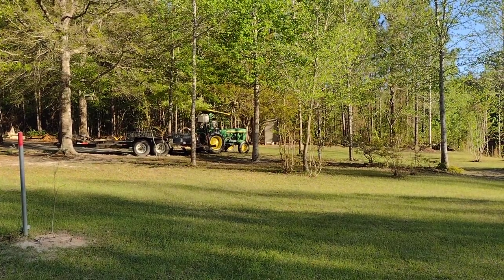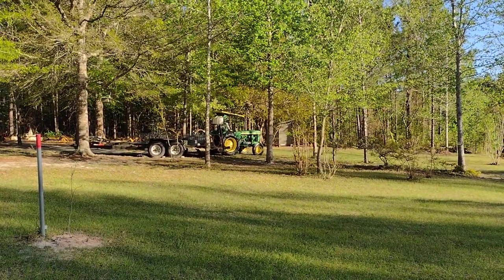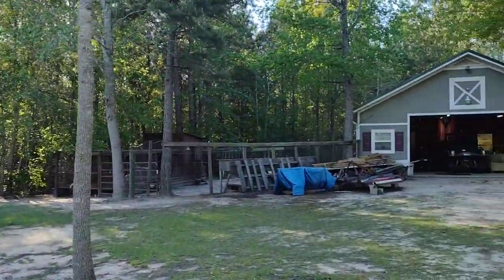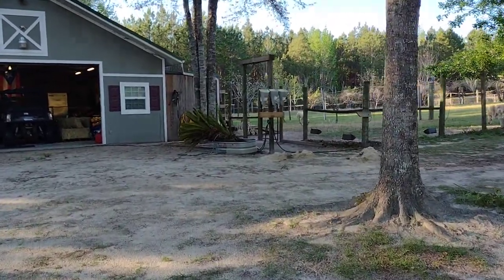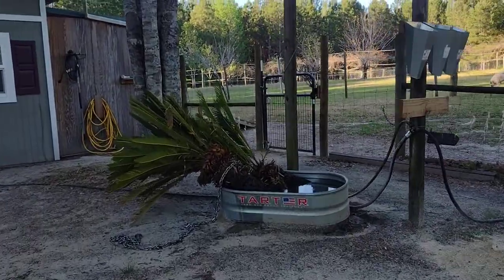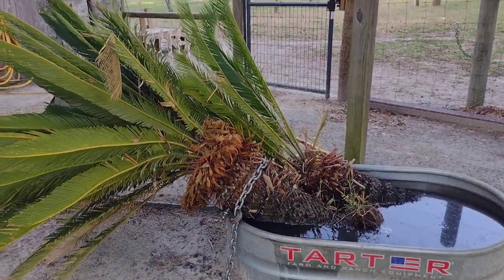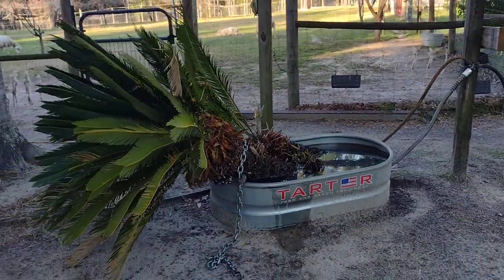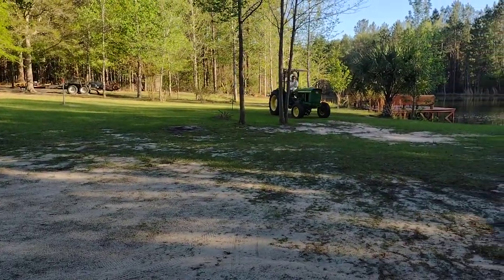HOW TO TRANSPLANT SAGO PALM TREES THAT HAVE BEEN DUG UP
PREPARING BEE GARDEN AND ADDING SAGO PLAMS
STORING SAGO PALMS IN WATER OVER WINTER TO TRANSPLANT